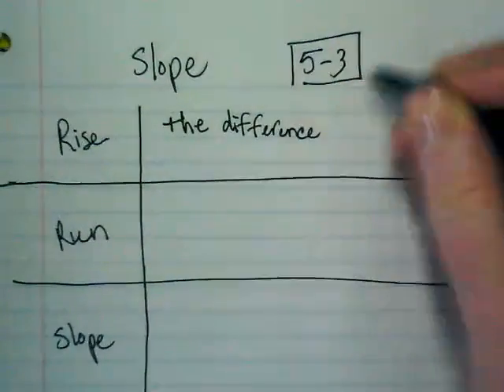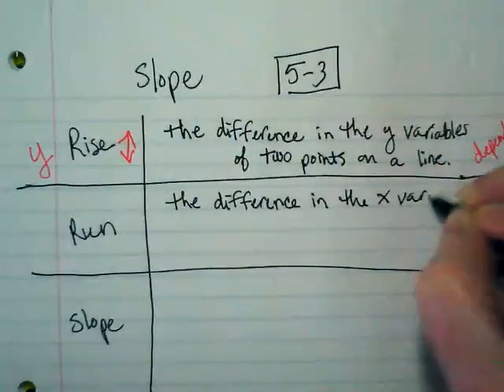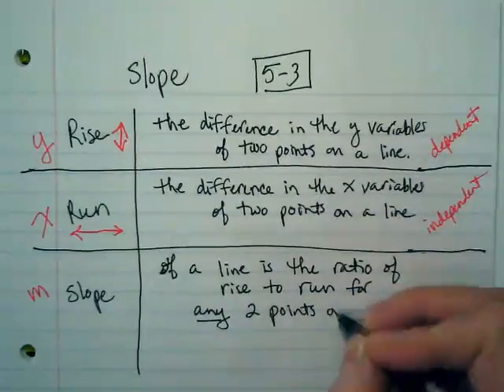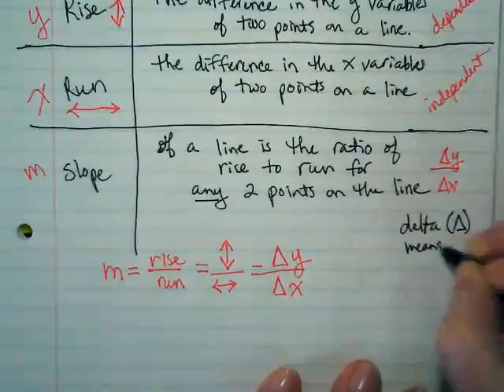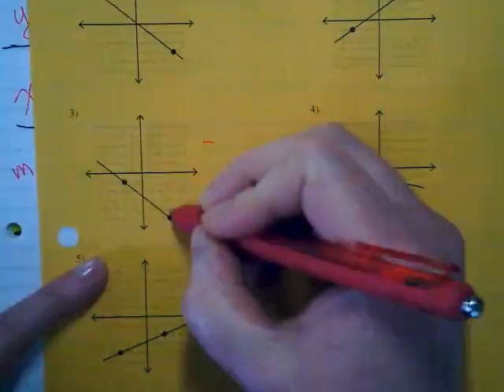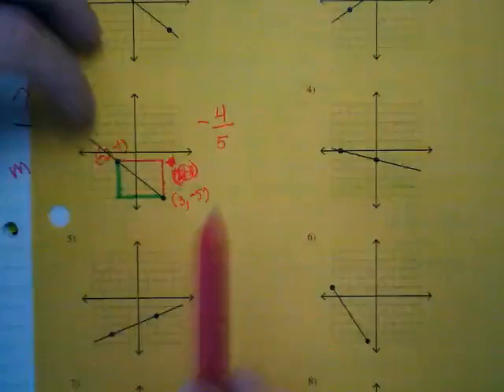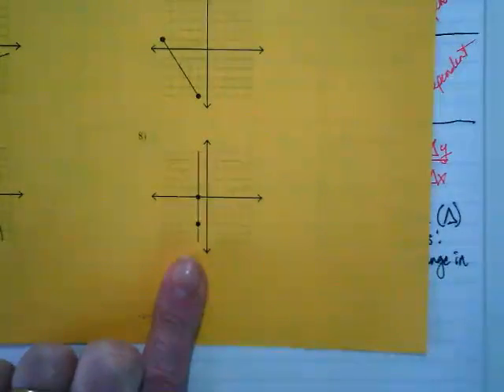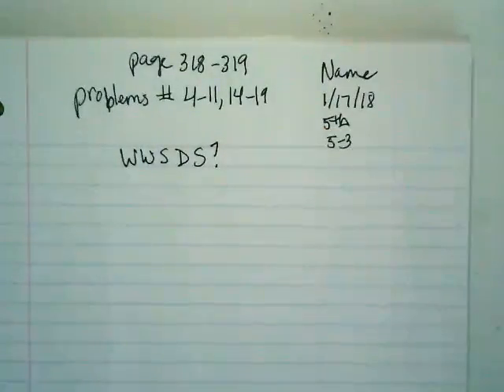5-3 Finding Slope